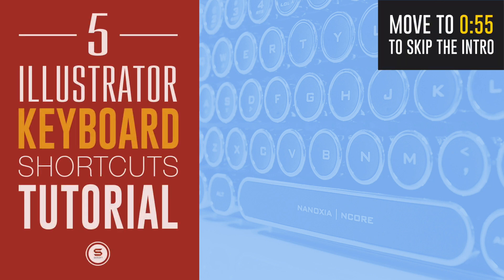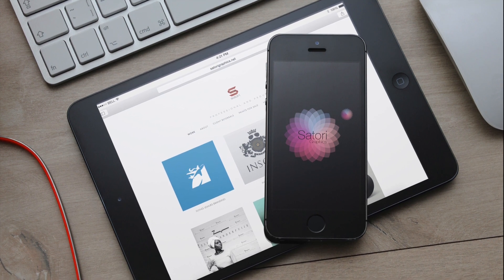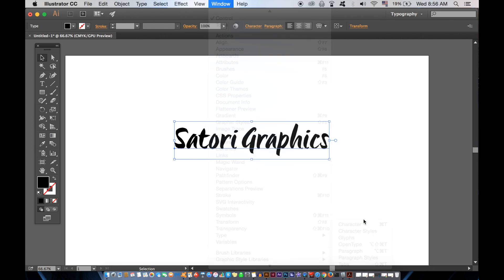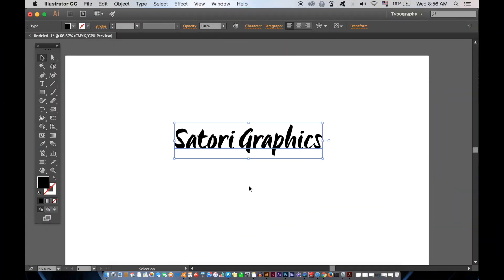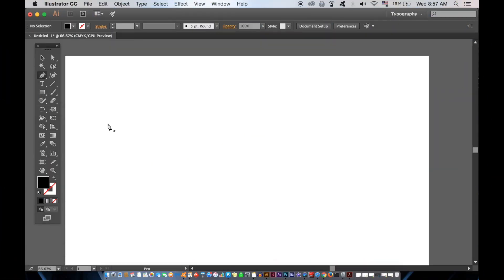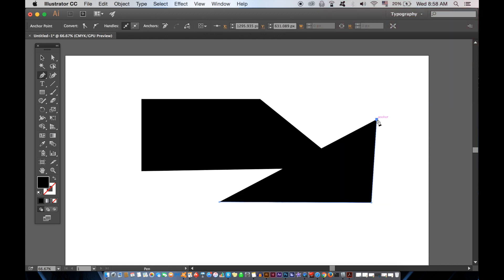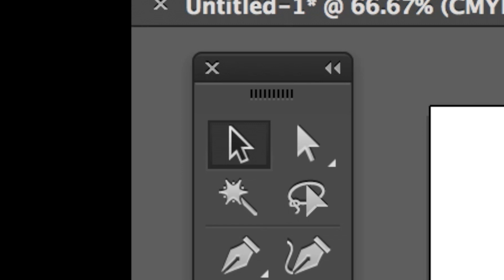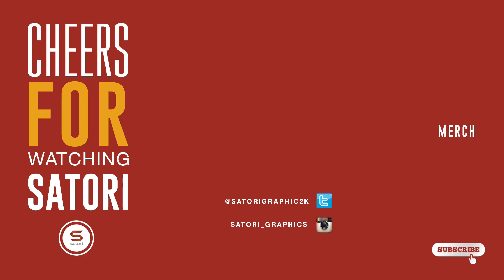ILLUSTRATOR SHORTCUTS TO SAVE TIME | Satori Graphics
An Illustrator tutorial on shortcuts to save time with your graphic design workflow, by Satori Graphics. It’s Tom back again with another Satori Graphics Illustrator tutorial. Today a quick video about quick Illustrator shortcuts to save time in your graphic design work and projects.

I have gathered together 5 of the most important Illustrator shortcuts to save time that I use on a day to day basis in my very own graphic design projects. There are a lot more but for today this is what I have for you guys. If you enjoy or find this Illustrator tutorial on shortcuts to save time useful, then of course I can make more uploads next week and in the future based around that here at Satori Graphics.

Here are the 5 sections and Illustrator shortcuts to save time in this video:
Increase / Decrease Type Size: 0:55
Increase Decrease Kerning: 1:40
Deselect: 2:08
Spacebar: 2:48
Selection Tools: 3:09

If you found this graphic design upload on 5 Illustrator shortcuts to save time in your graphic design enjoyable or useful, let me know in the comments section and drop a like on your way out.

SUPPORT SATORI

MUSIC